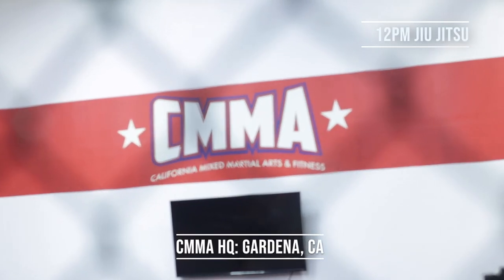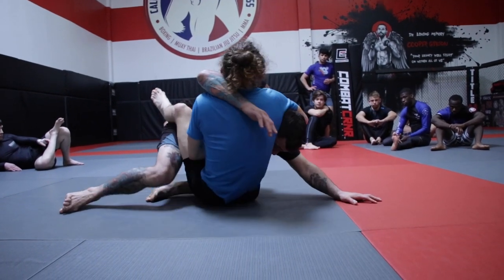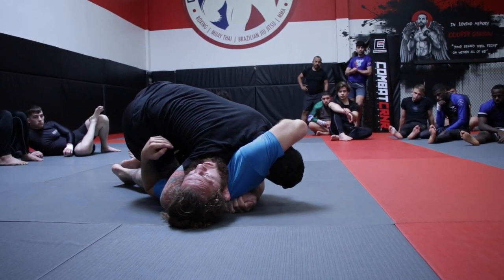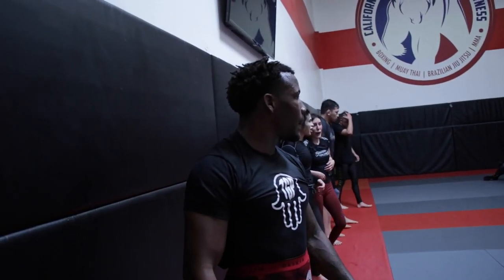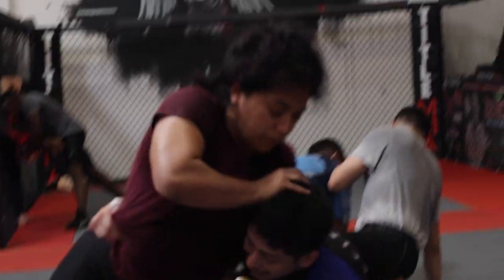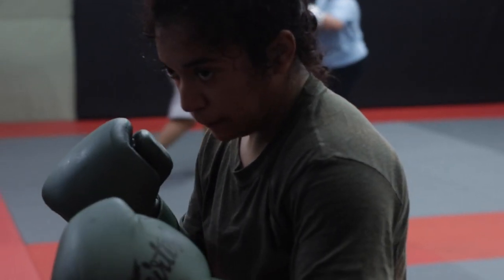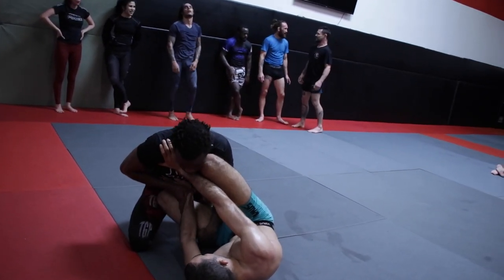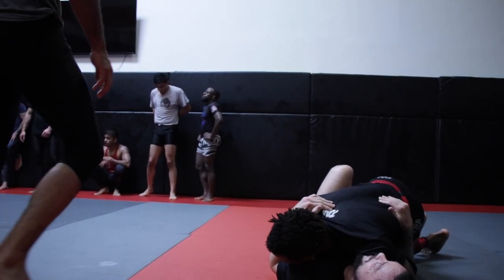Champions University Episode 2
On this Episode of Champions University, three fight team members prepare to travel to South Carolina. Nico, Veronica and JJ look to bring home victory as they are forced to fight out of state because of the pandemic.

Created by: Chad George and Erik Reyes
Produced by: Chad George
Directed by: Erik Reyes
Edited by: Erik Reyes